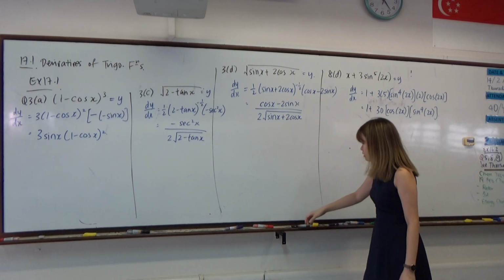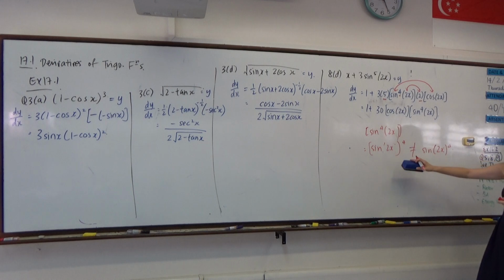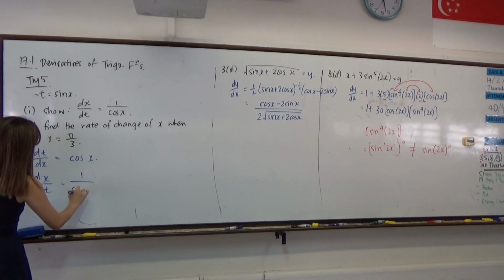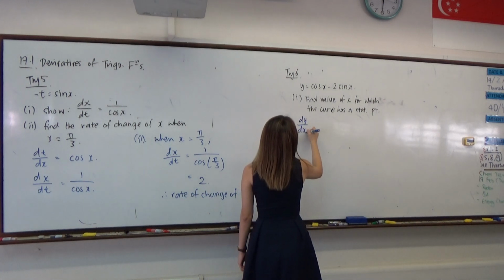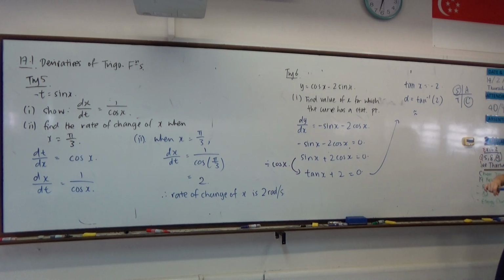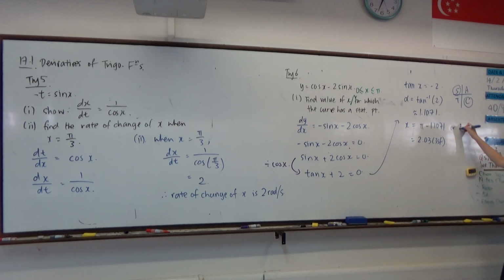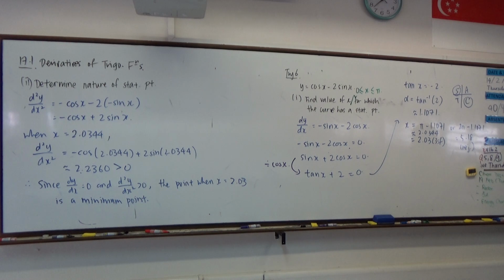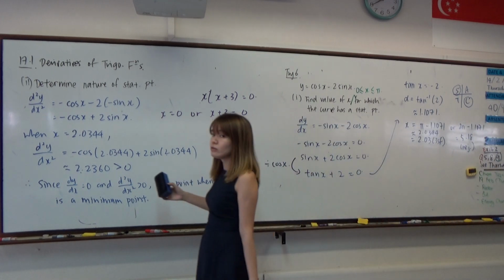AM Chpt 17 Further Differentiation Lesson 2 Part 2